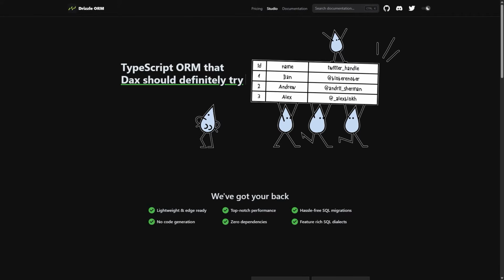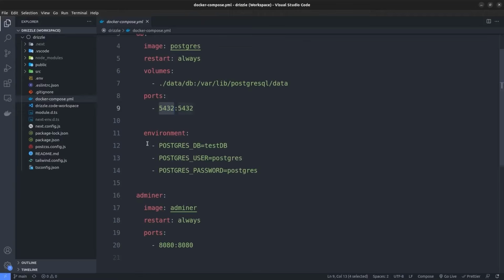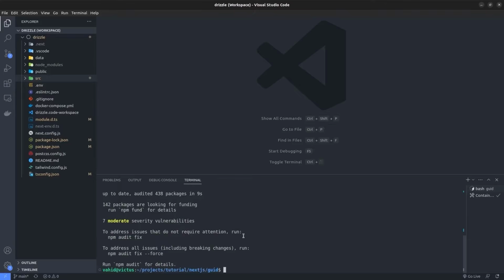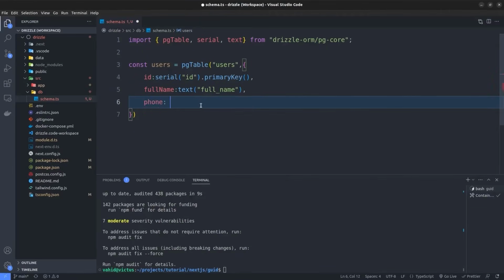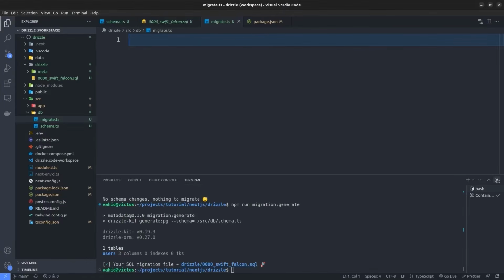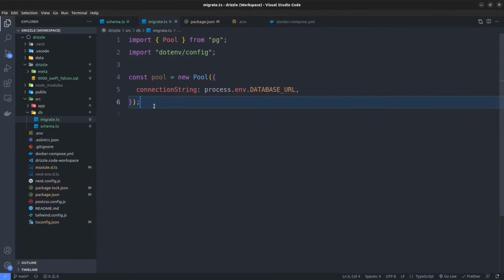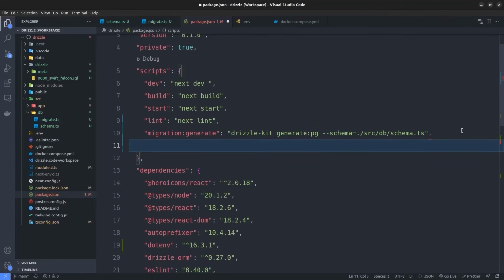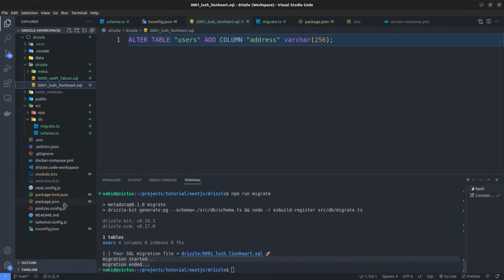Drizzle ORM #1- Setup - Schema - Migrations ⭐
In this first episode of our Drizzle ORM tutorial series, we dive into the world of database management with a focus on PostgreSQL. Join us as we explore the fundamentals of setting up a PostgreSQL database and walk you through the process of creating the schemas and performing migrations using Drizzle ORM.

Whether you're a beginner looking to learn the basics or an experienced developer seeking to leverage the power of Drizzle ORM, this video is packed with valuable insights and step-by-step instructions. We'll cover everything from setting up PostgreSQL by Docker to creating tables, defining migrations and managing database changes with ease.

By the end of this tutorial, you'll have a solid foundation in using Drizzle ORM with PostgreSQL. So grab your preferred code editor, follow along, and get ready to supercharge your database management skills.

Get ready to take control of your databases like never before with Drizzle ORM.

Chapters:
0:00 Intro
1:07: Setup PostgreSQL DB with Docker
4:14 Setup Drizzle ORM
5:34 Define Tables in Schema File
8:16 Generate Migrations
9:56 Push Migrations Into Postgres DB
16:23 Create and Push Migrations with ONE Command
18:15 Outro